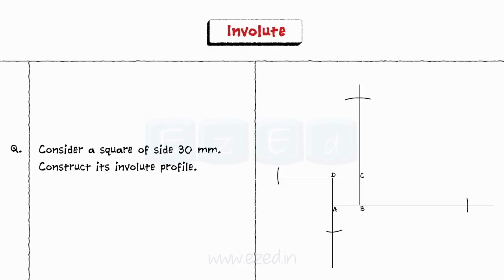Draw An INVOLUTE of a SQUARE - Easy Steps - Engineering Curves - Engineering Drawing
This EzEd video explains step by step method on how to CONSTRUCT an INVOLUTE of a SQUARE when a square of size 30 mm is given. Construct its INVOLUTE PROFILE.